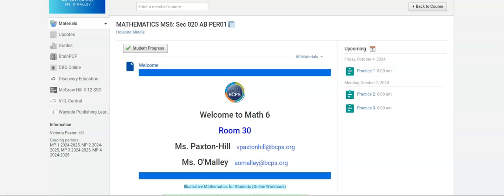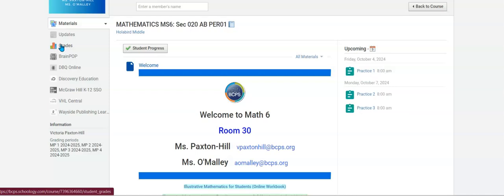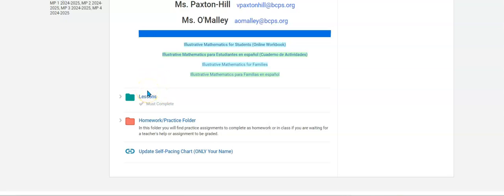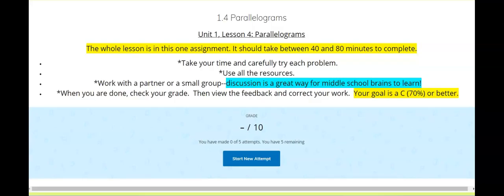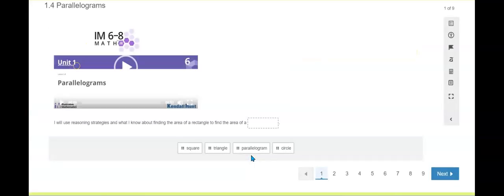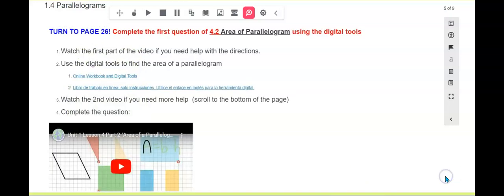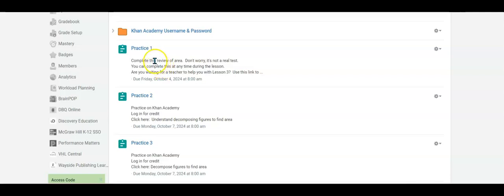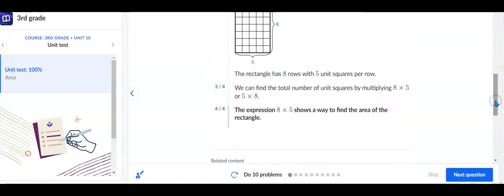How to help your student